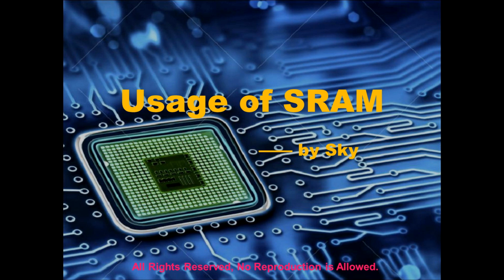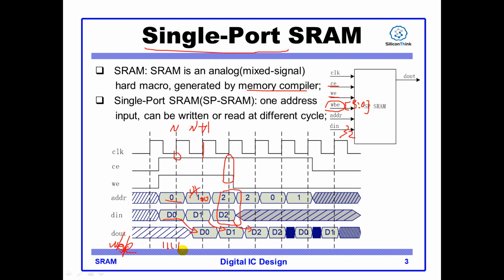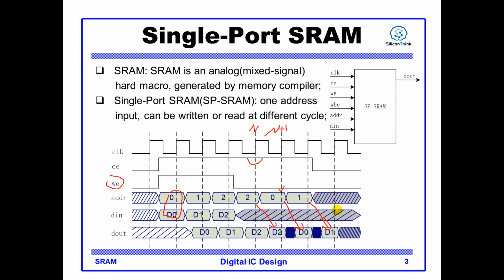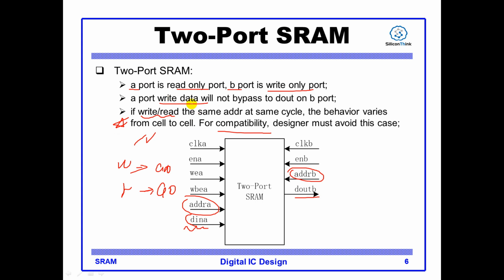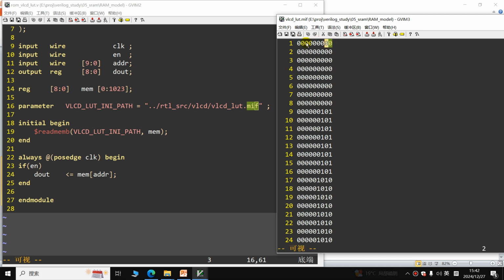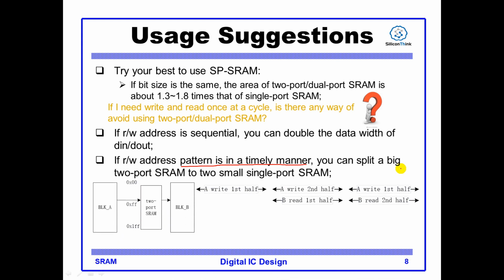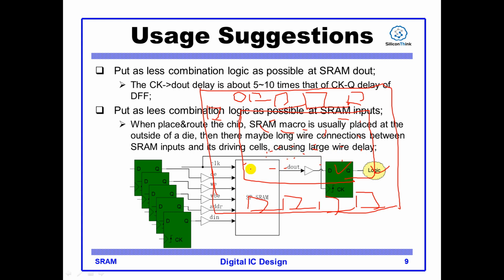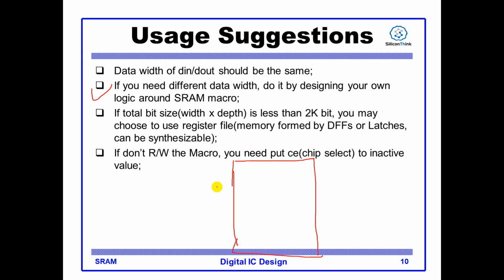05.01.Behavior of SRAM and Usage Suggestions (VLSI Design)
Digital IC/FPGA Design P3: Common Used Hardware Architectures
a big step towards complex IP design

In this chapter I will introduce common used hardware architectures, including:
1: Behavior of SRAM and usage suggestions;
2: Handshake interface and synchronous FIFO;
3: Pipeline to maximal clock frequency;
4: Arbiter;
5: Cross clock domain (CDC) and asynchronous FIFO;
6: Ping-Pong;
7: Pipeline with control;
8: Pipeline with hazard and forward path;
9: Slide window;

These are useful architectures engineer used to deal with complex designs, such as RISC-V CPU core, AI accelerator and so on. To help you mastering them, I will assign a coding exercise after each section.